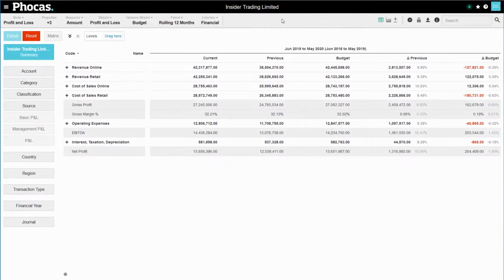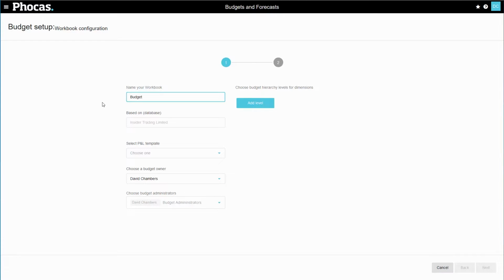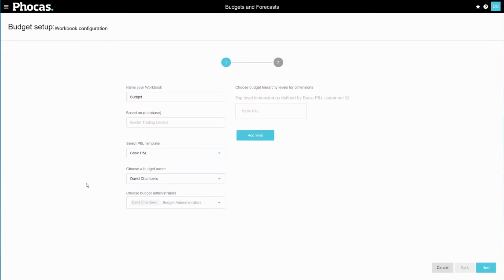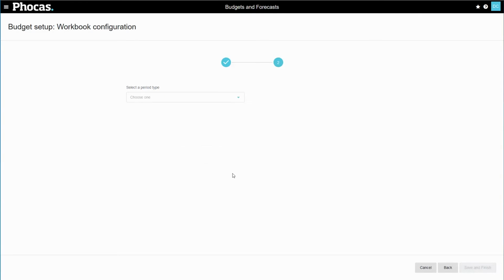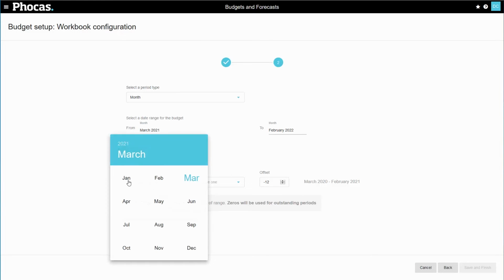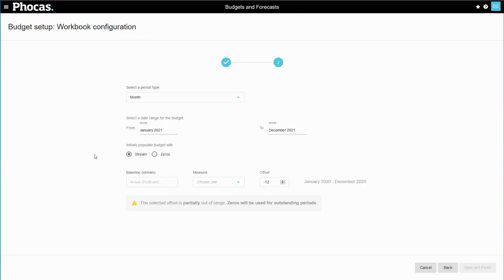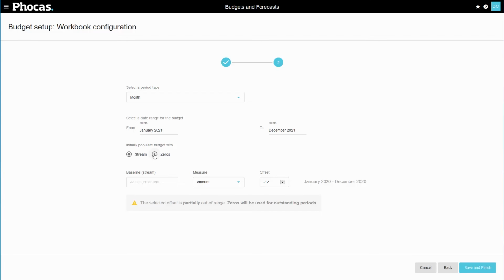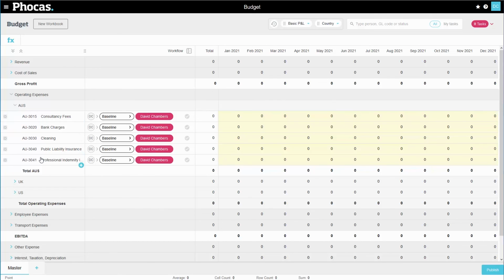2 - Create a new budget workbook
The creation of a budget workbook is the first step in setting up a budget in Budgets and Forecasts, and it's here that you begin to take advantage of the connection with your Chart of Account data in the Financial Statements.